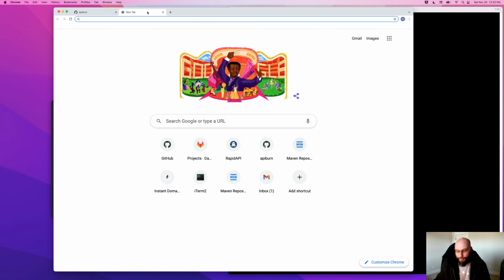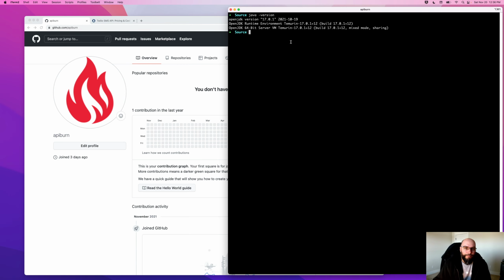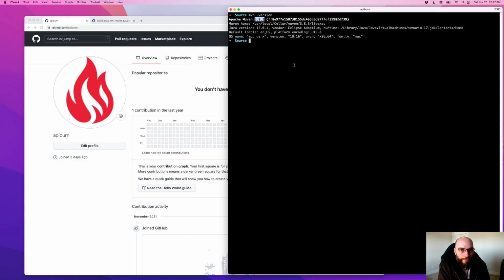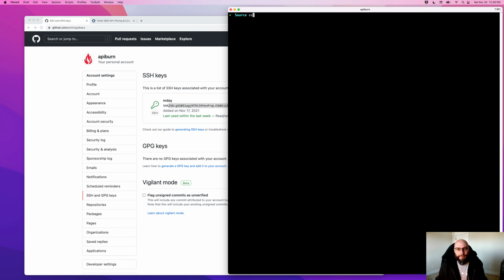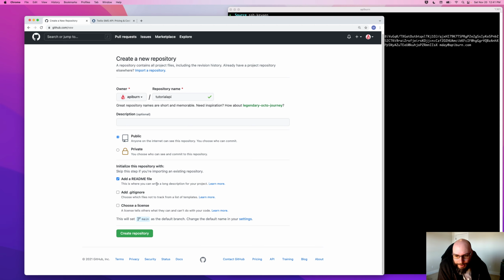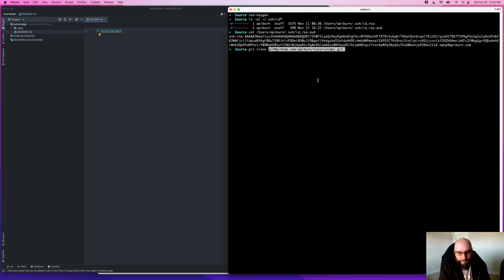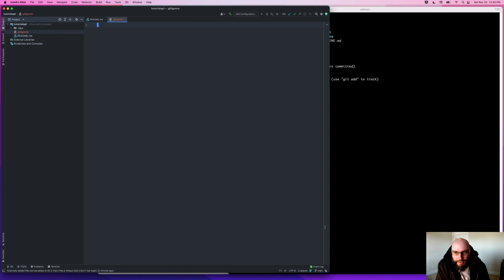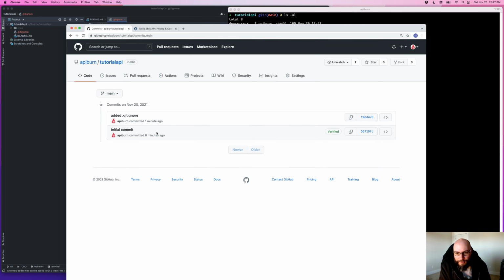API Tutorial (Java) - Part 1: Introduction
Part 1 provides a brief introduction and starts the process of creating the project in Github and cloning it locally, then beginning the Maven project creation.